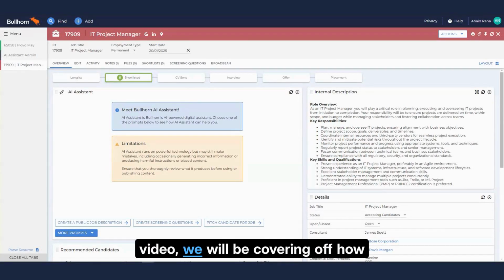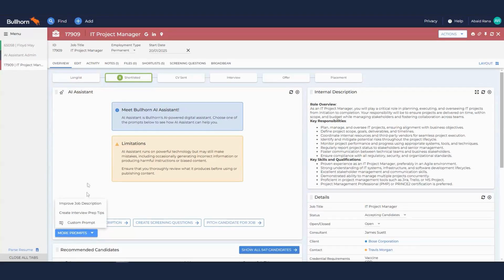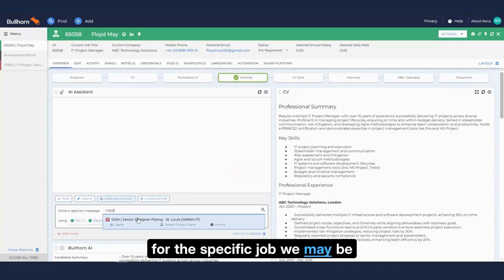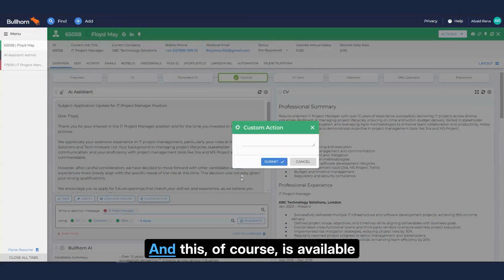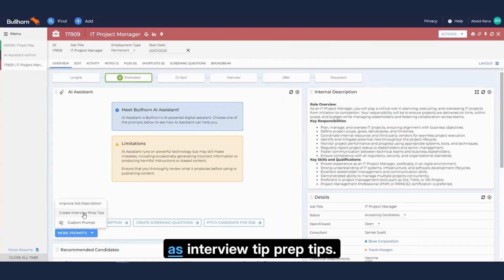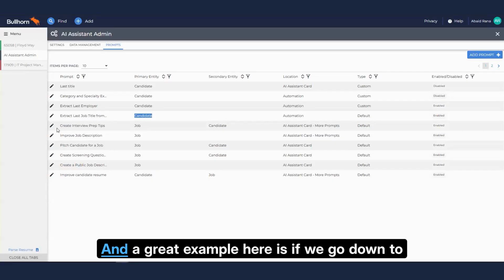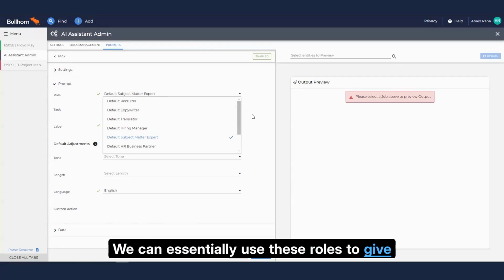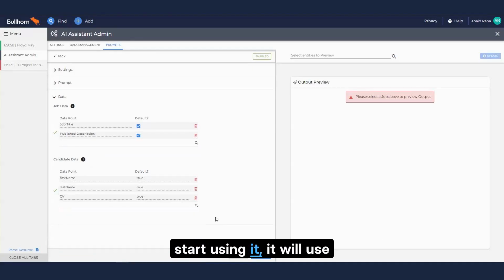Bullhorn AI Prompts: Keep Candidates Engaged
Bullhorn AI prompts make it easier than ever to keep candidates engaged throughout the recruitment process. In this walkthrough, you’ll learn how the AI Assistant generates personalized messages, accelerates communication, and helps recruiters manage key touchpoints such as feedback, rejections, next-step updates, and interview preparation. By using Bullhorn’s built-in prompts and custom-prompt creation, you can scale consistent communication without sacrificing the human touch candidates expect.

You’ll also see how recruiters can tailor tone, length, and language instantly while leveraging real job and candidate data to produce hyperpersonalized content. Secondary capabilities, including custom actions, editable roles, and prompt administration, give teams full control over message quality and process alignment. For firms focused on speed, accuracy, and improved candidate experience, Bullhorn AI prompts offer a practical way to save time while strengthening engagement at every stage. Explore Bullhorn AI prompts to elevate candidate communication and recruiter productivity.